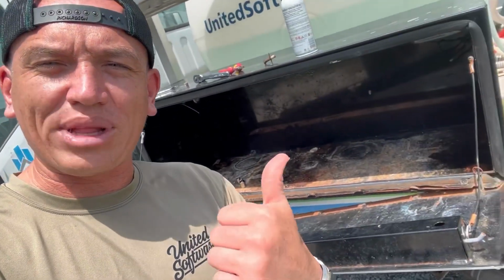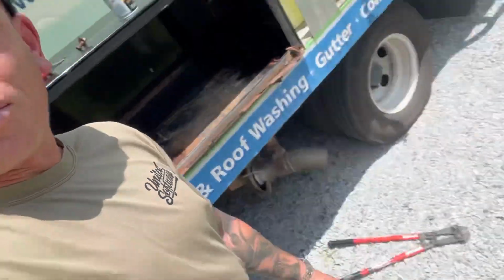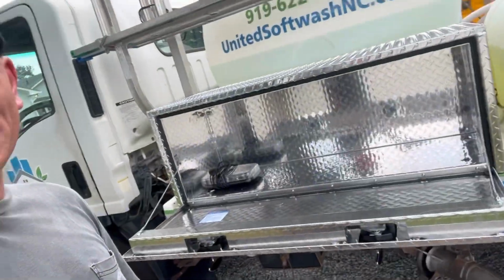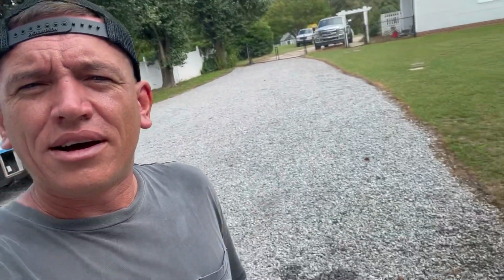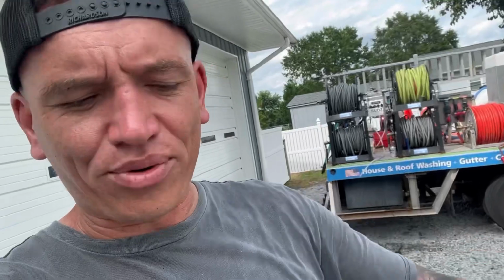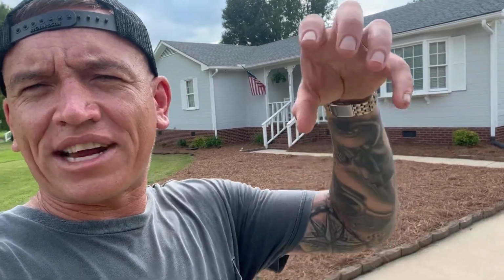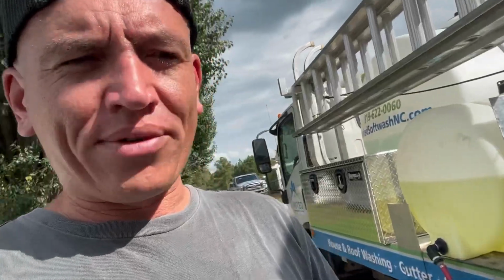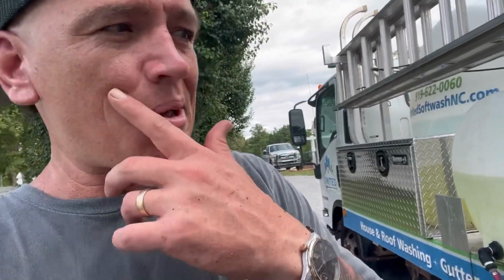Broken Equipment and Gas Roof Pump Talk ( Shop Talk with Kyle )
Join me as I discuss the importance of putting money away for a rainy day. This is a shop talk video where we talk about information related to running a Softwash company.